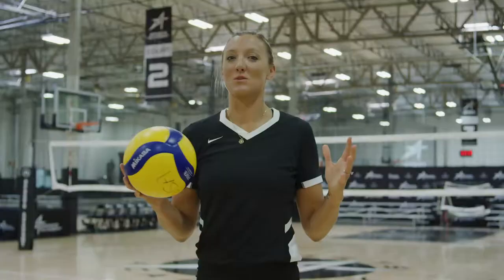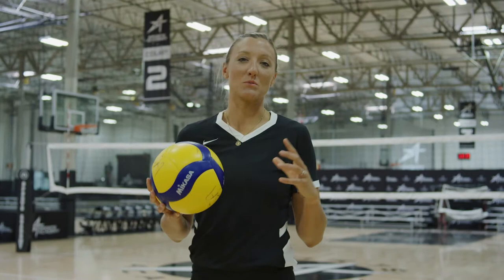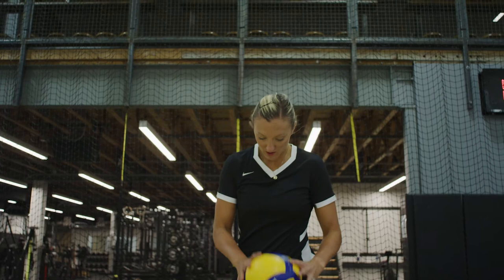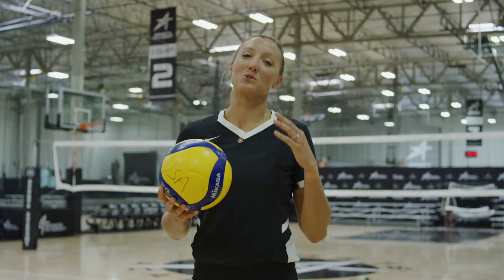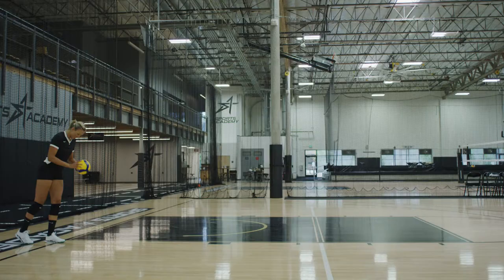Jordan Larson on Serving